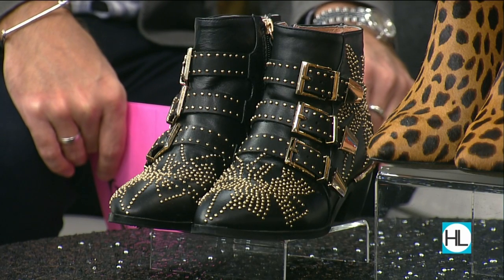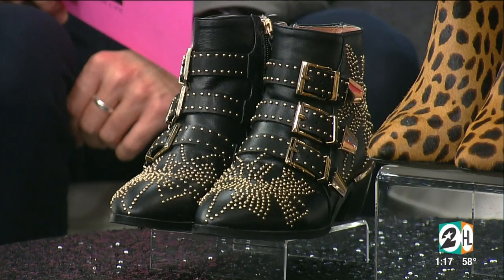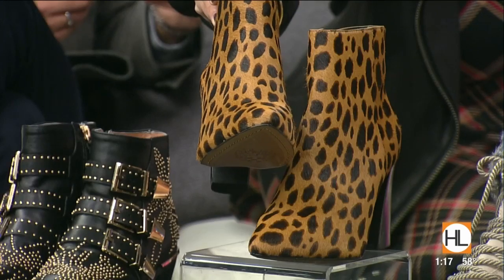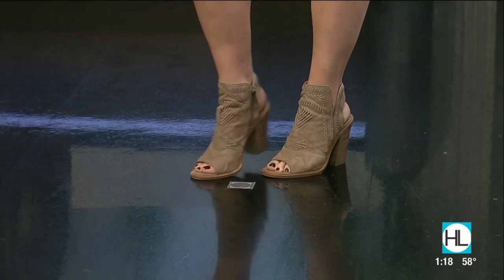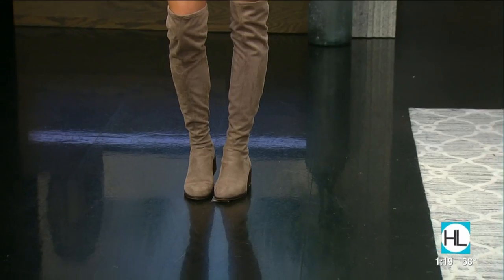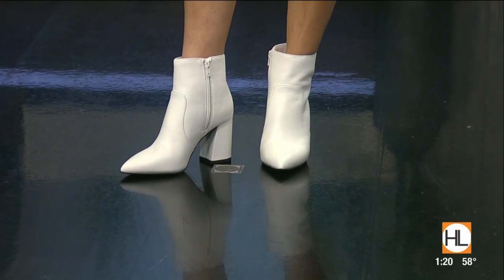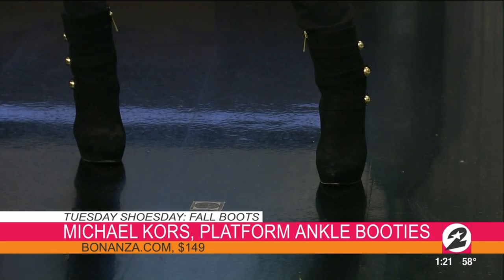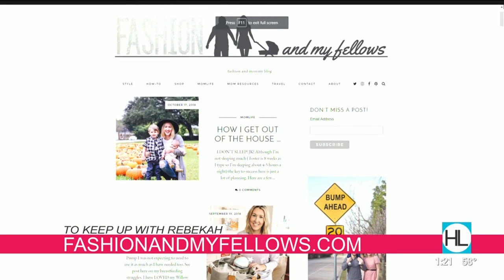Trendy Fall boots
Houston Life